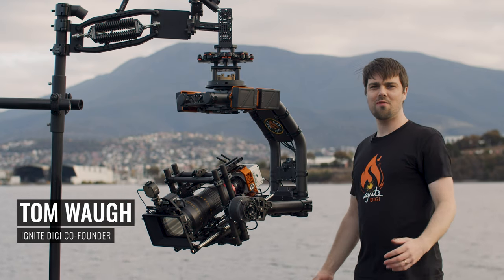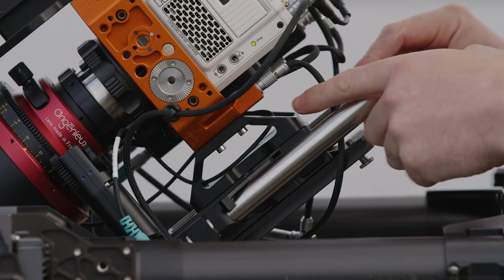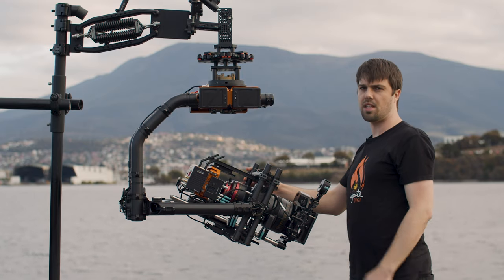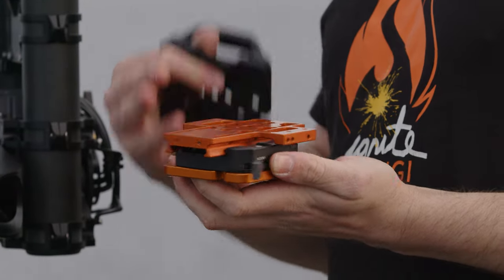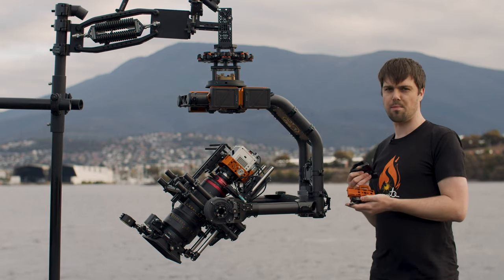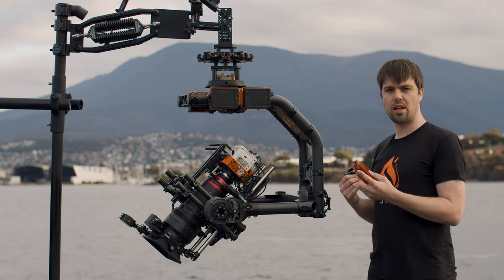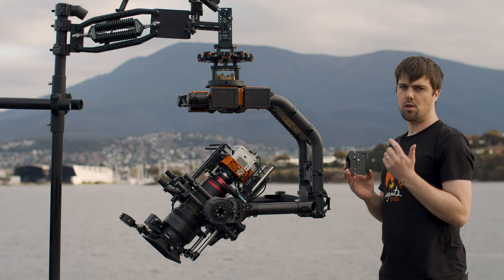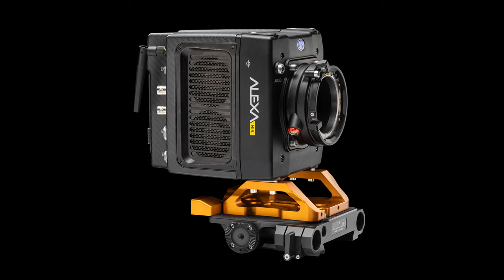Bridge Plate Booster Seat for KEYSTONE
This super rigid accessory lives between a bridge plate and KEYSTONE, and brings the RED KOMODO up to correct lens height.

Ideal when using large diameter cinema lenses like the Angénieux Optimo Style 25-250mm and rod mounted matte boxes on Freefly MōVI XL.

🎥🔥 GET LIT 🎥🔥

OUR STORY

In 2013 Ignite Digi was established by cinematographer Tom Waugh and aeronautical engineer/gimbal operator Chris Fox.

Originally forming as aerial cinematography specialists, the duo built heavy lift drones and modified gimbal and camera builds to unlock creative boundaries, while saving crucial time on set.

During 2019 the business transitioned from filming services into full time manufacturing with a simple mission: Build premium camera and gimbal accessories that improve workflows and save operators valuable time on set. Commit to quality materials, processes and performance for customers and make the gimbal an attractive choice for Directors and DP’s around the world.

Ignite Digi products can be found on popular feature film and TV series such as 1917, Deadpool 2, A Star Is Born, Disney's Mulan, Marvel's Venom, Birds of Prey, HBO's True Detective, the up and coming Obi-Wan Kenobi TV mini-series and many other Netﬂix Originals.

Ignite Digi’s entire accessory and cable range is designed, manufactured and assembled in Hobart, Tasmania, Australia.